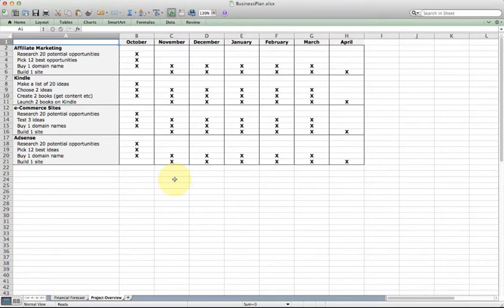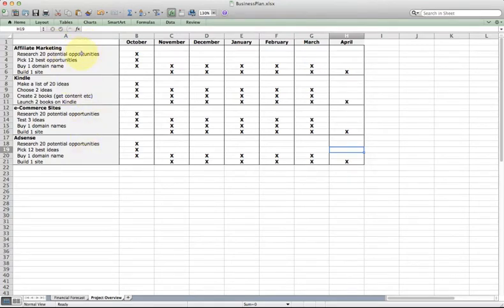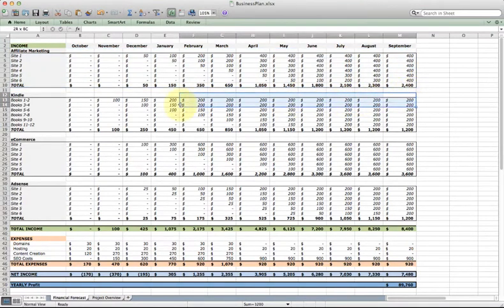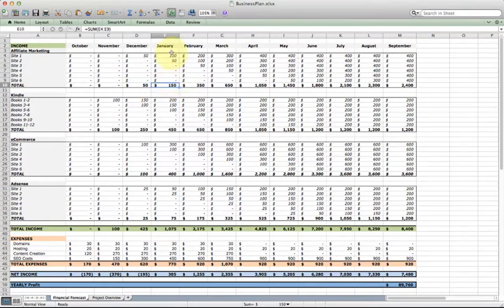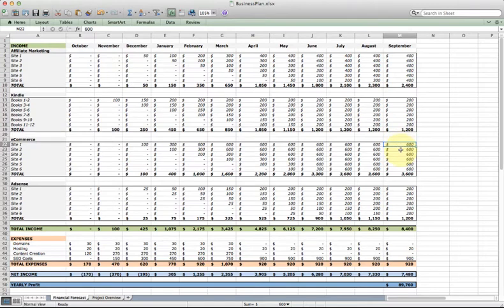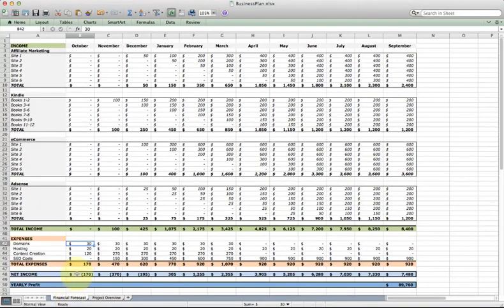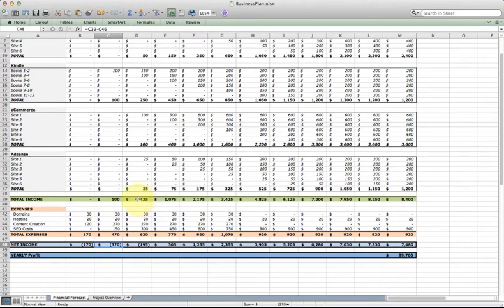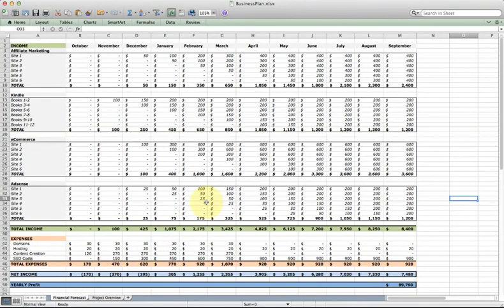How to Create a Blockbuster Business Plan (AidanBooth.com)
This video explains how to create a rock solid "blockbuster business plan" for your internet marketing business.